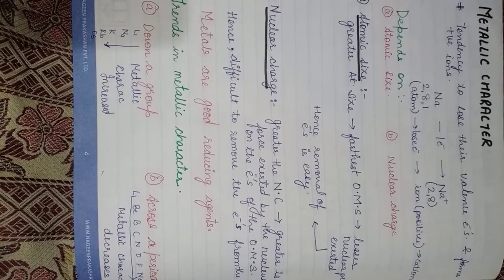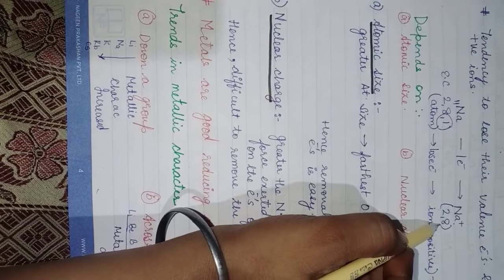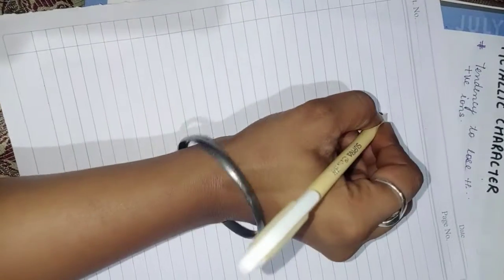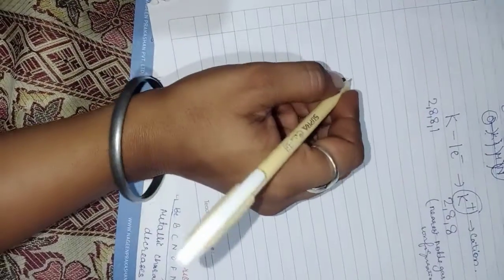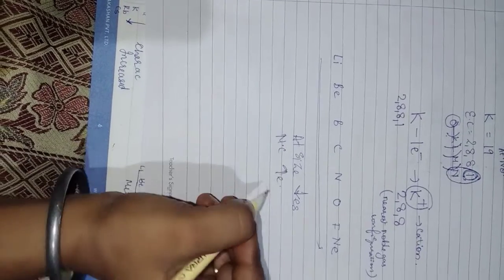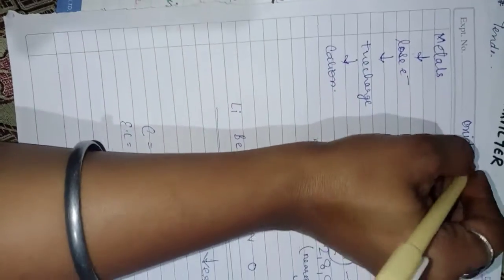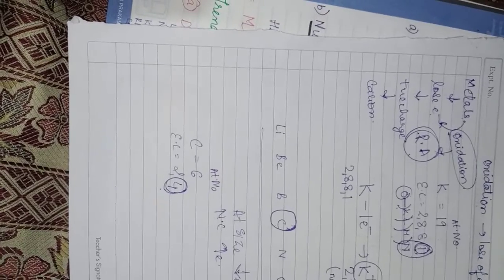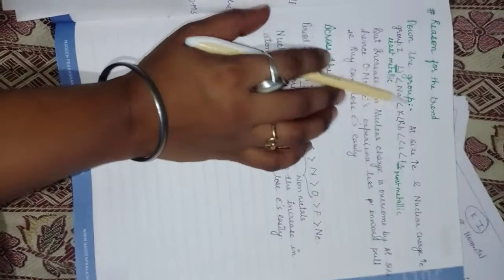Periodic table X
Metallic character